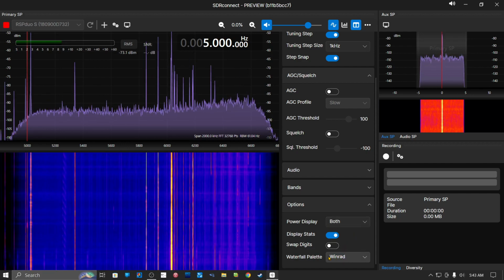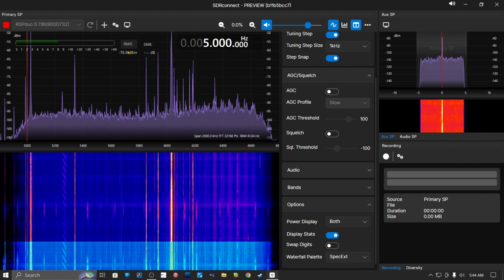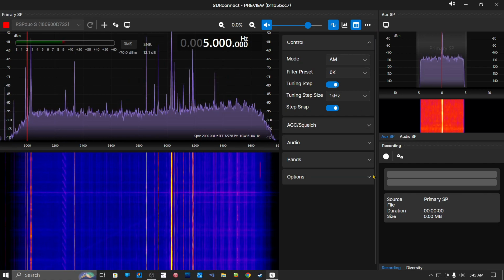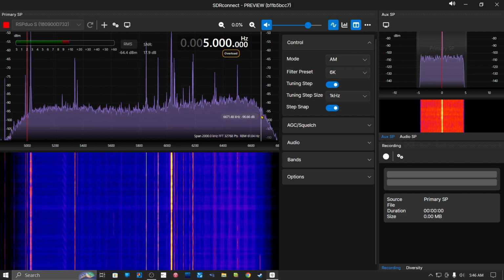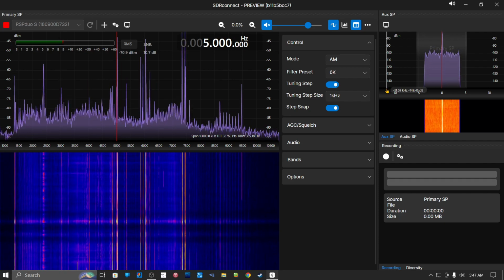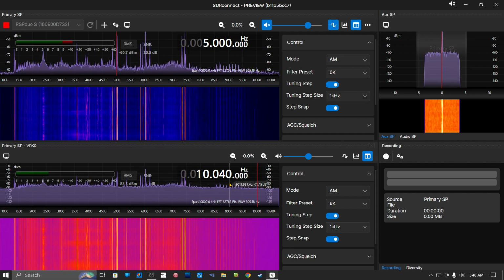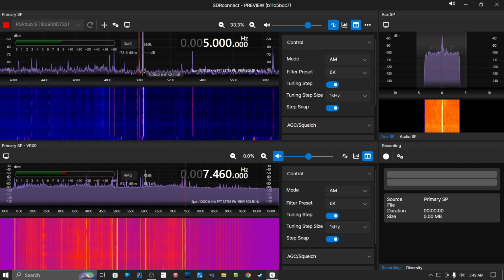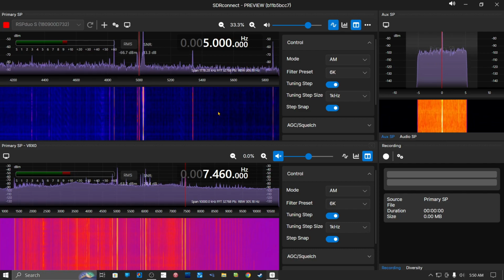TRRS #2333 - SDRconnect - Quick Test - Learning New Interface